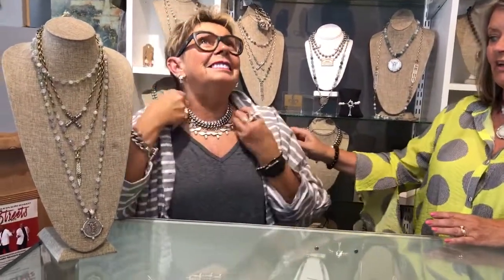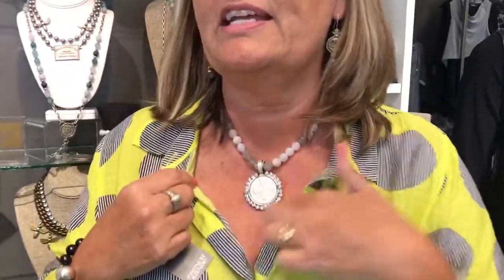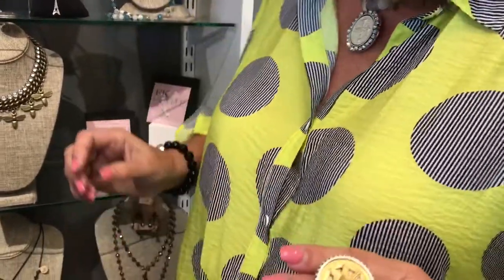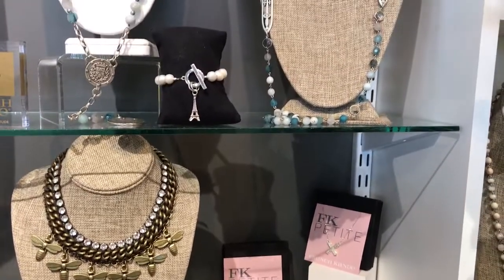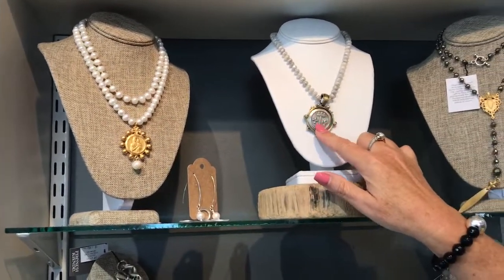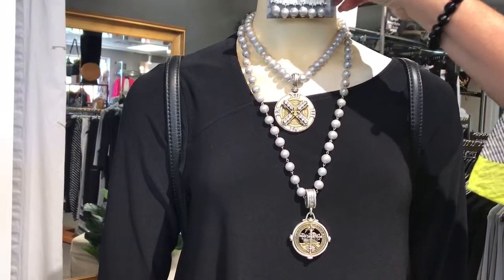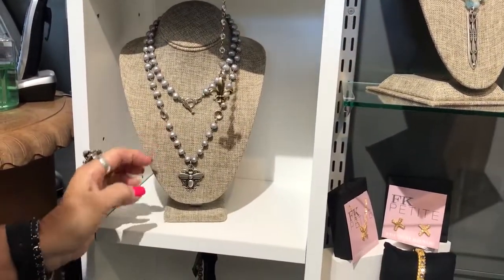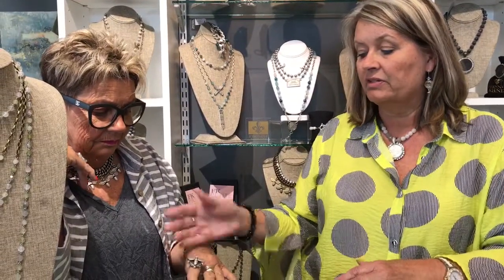French Kande Jewelry - Summer 2020